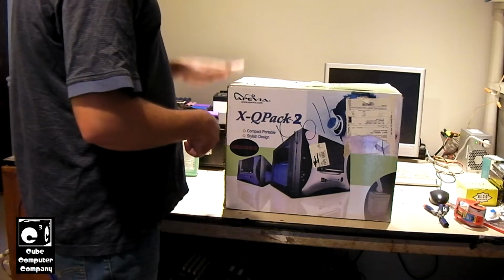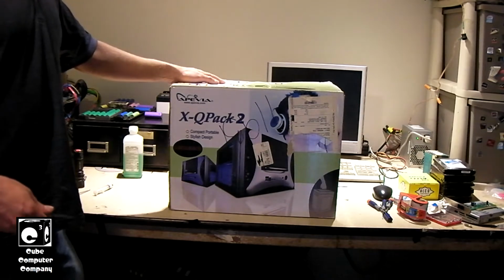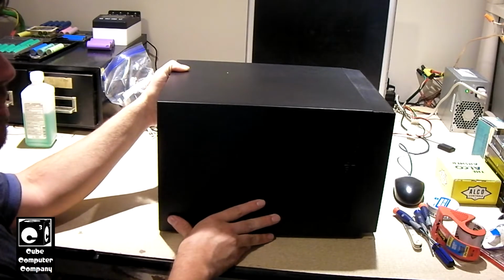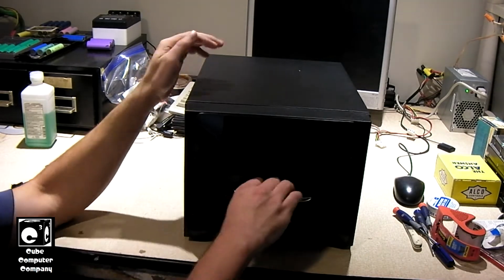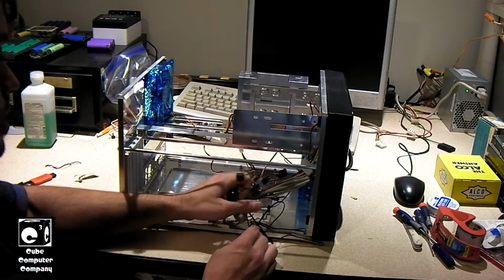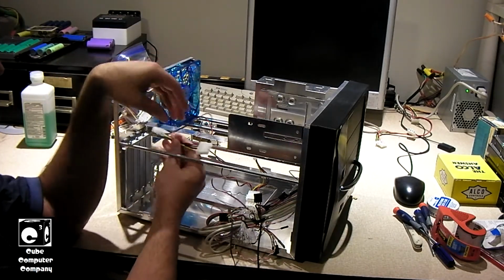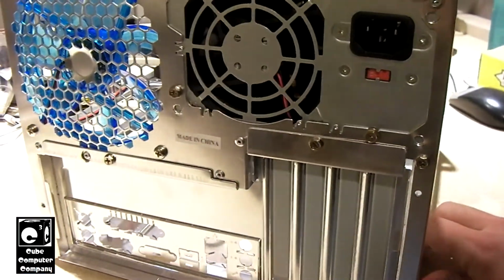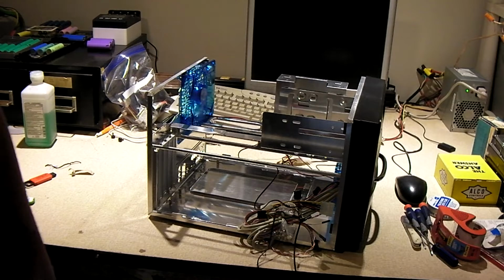Unboxing a NOS Apevia X-QPack2 Computer Case from eBay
I finally got my hands on a computer case I really should had bought in the past. No that does not mean I hate the MidTower Deluxe or the Plexi... but the Cube Computer Company family would not be complete without a computer that's shaped... well... like a cube! Not only did I get my hands an an X-QPack 2 case from Apevia, I got one that's never had a system built in it before! This one does not have windows, but I may consider adding them myself. Or, I may leave it as-is.